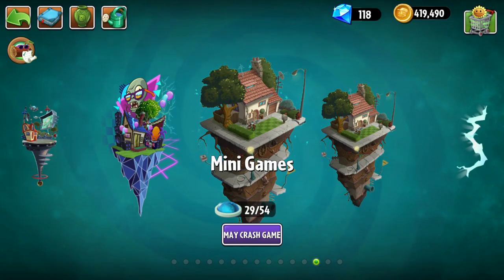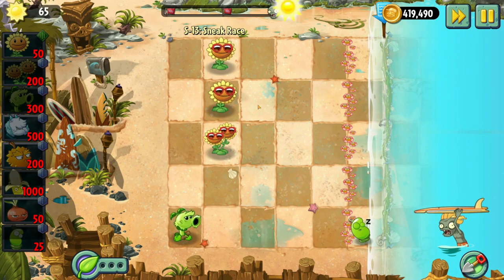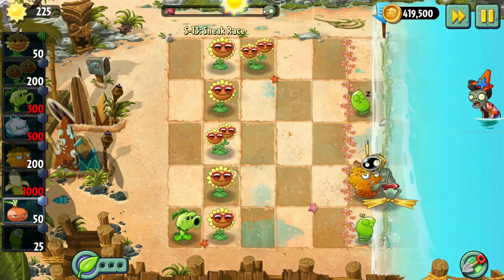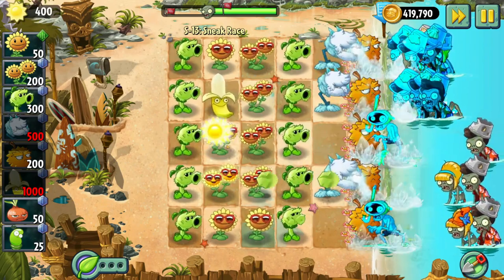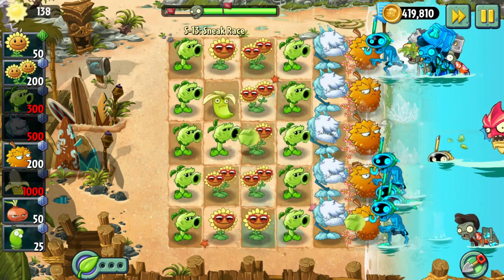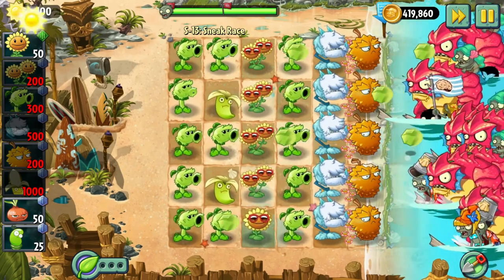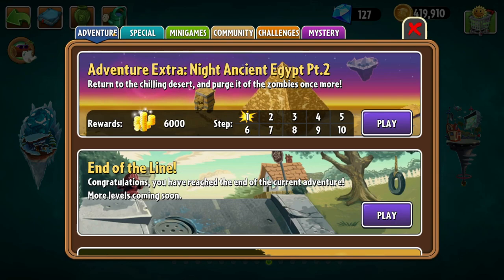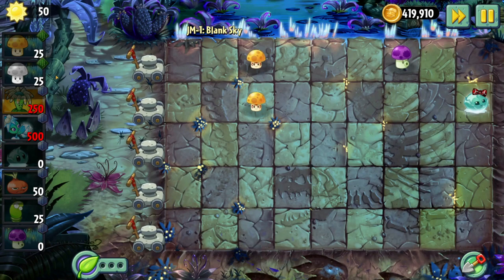Missile Toe Arrives to the Scene! Plants vs. Zombies 2 Eclise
In this episode, we unlock the Missile Toe and proceed to begin the night levels of Jurrassic Marsh!